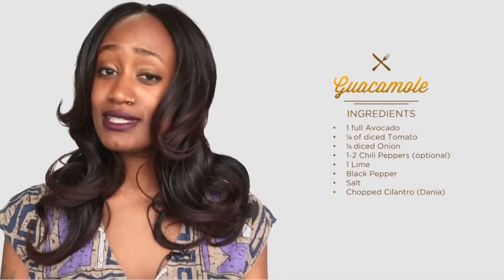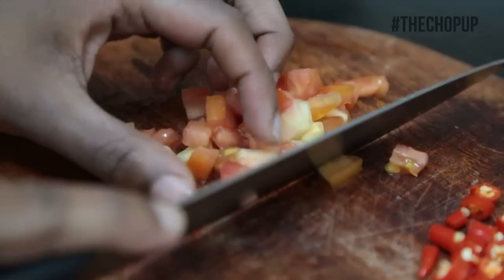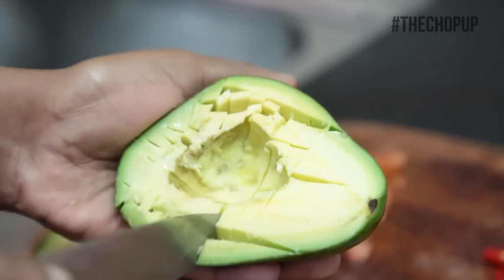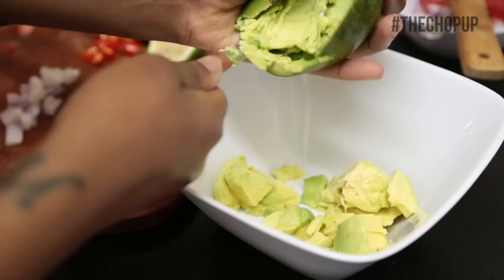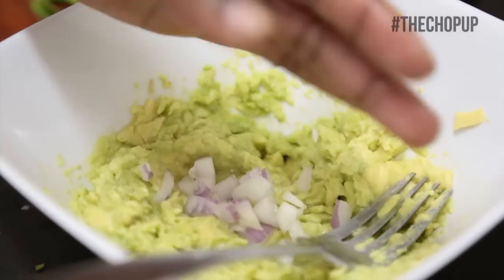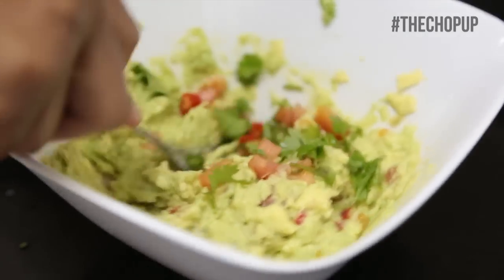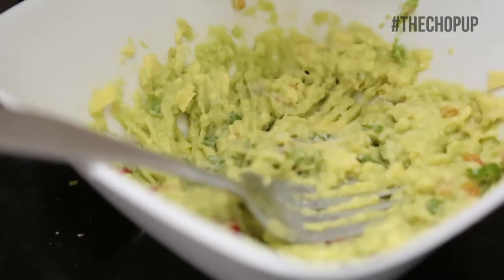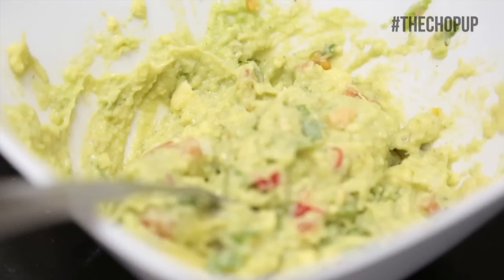The Chop Up: How to make Guacamole in under one minute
Avocados are really good for your health. In this episode Miss Mandi shows you how to make guacamole that you can have with practically any dish especially if you are a fan of salsa.